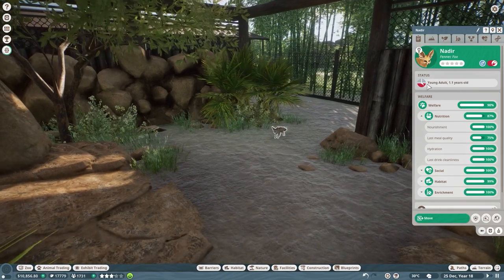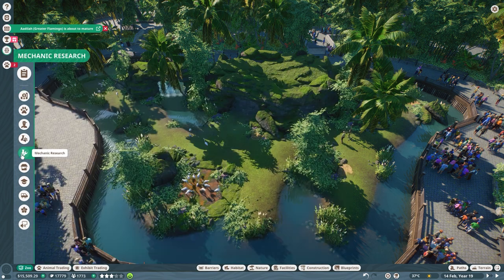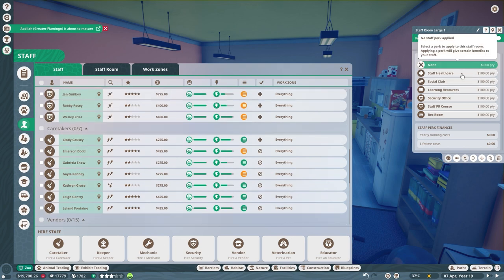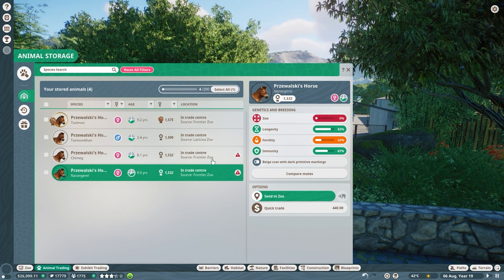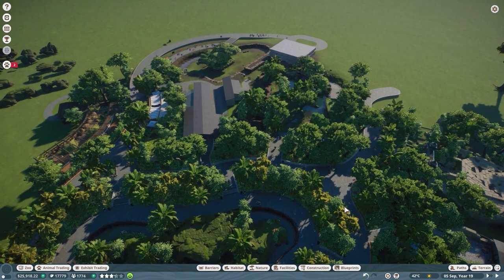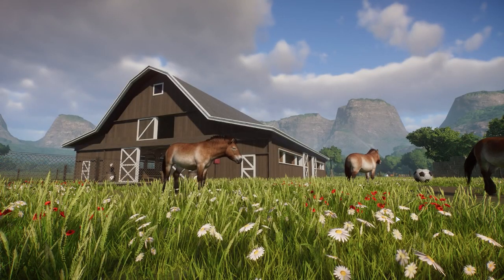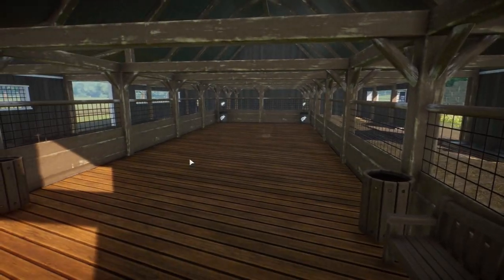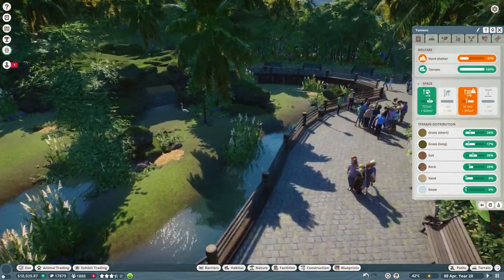🦩 Przewalski's Horse Barn Habitat Design | Planet Zoo Tropical Franchise Mode Gameplay | Ep. 7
Planet Zoo Przewalski's Horse Habitat build: Join me in this new Planet Zoo Tropical Franchise Mode Let's Play episode as we create a breathtaking Przewalski's Horse barn and stables enclosure with the Conservation Pack. Watch as we finish the Fennex Fox habitat, design a building for food, drinks, and ATM's, and start on our backstage area. Join us for exciting gameplay, habitat, and enclosure builds, and valuable insights for your own zoo creations. I will make sure to make blueprints for the Steam Workshop from most of the staff and guest buildings, nature, and other useful things that we create throughout this series, so you can all use this for your own zoos as well. Much love, DeLady

00:00 Video Intro
00:06 Let's play: General Zoo, Staff, and Animal Management
22:52 Speed Build: Building the perfect Przewalski's Horse Barn Habitat
33:16 Let's Play: Showcasing the beautiful Przewalski's Horse Barn Habitat

➤ Special thanks to Herman Hardin, Paul Harrison, and JakeyDog SuperStar for being a Golden Fay Fam Members via YouTube! You guys are amazing! ♥